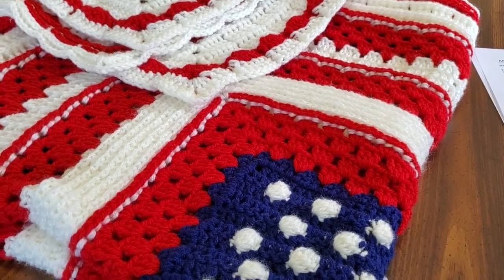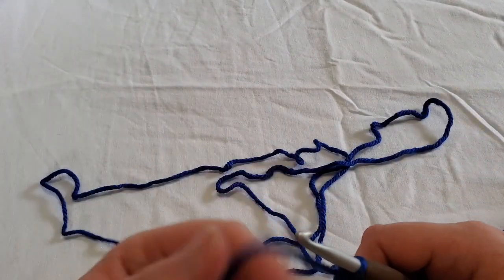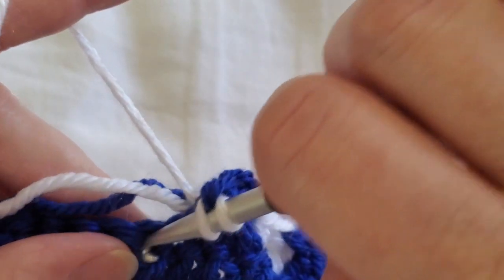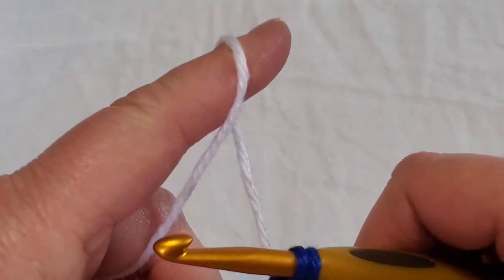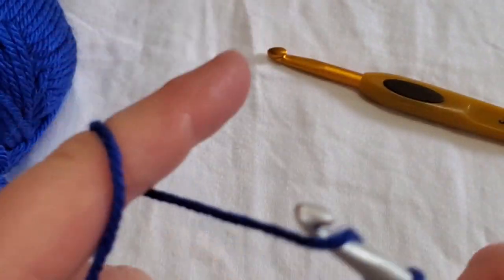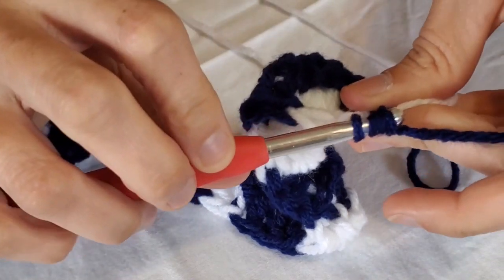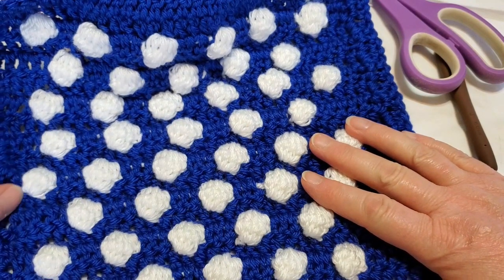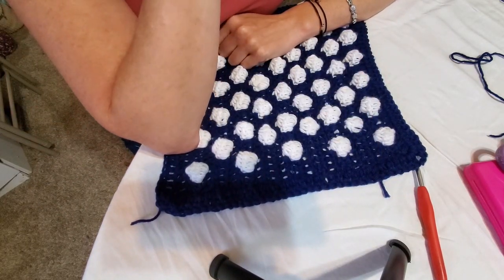Amanda's Patriotic Blanket Part 1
Part one of (hopefully) three of the blanket I designed for my daughter. I hope you enjoy it.  It is my first time editiing, sorry, it is not the best.
Happy Hooking,
Lynette

charmdgrammy
charmedgrammycrochet group